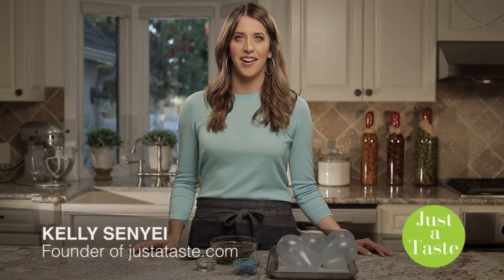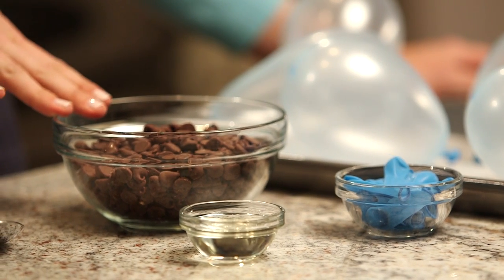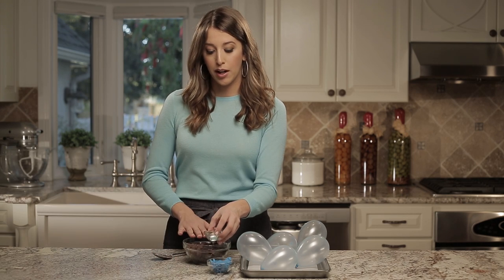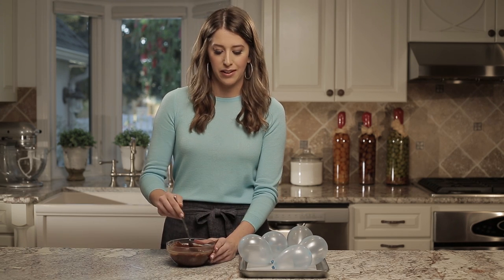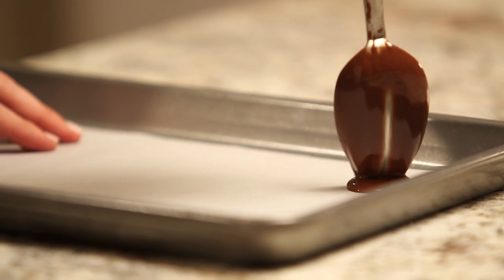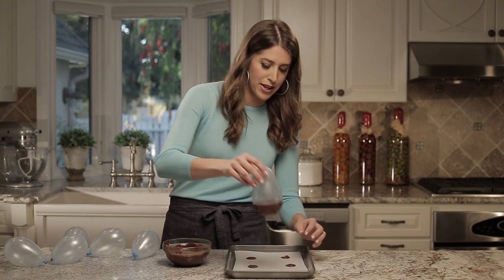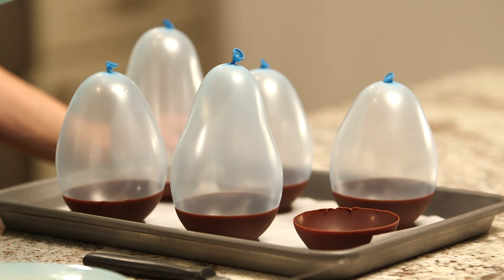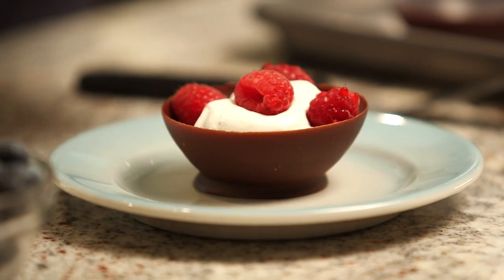How to Make Chocolate Balloon Bowls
Up your dessert game with this easy tutorial for homemade chocolate balloon bowls!